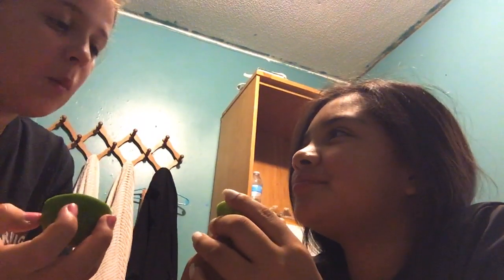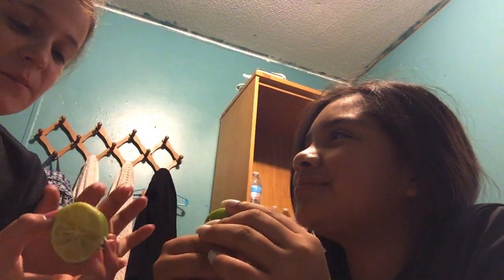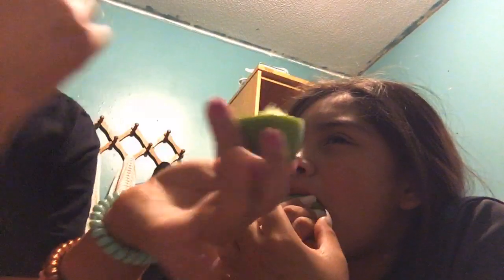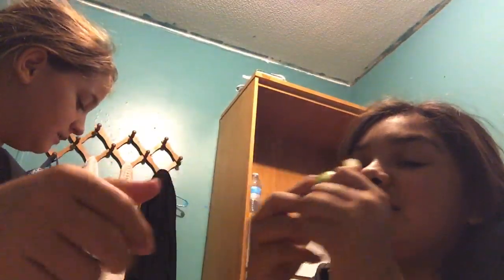Mex vs Americans lime